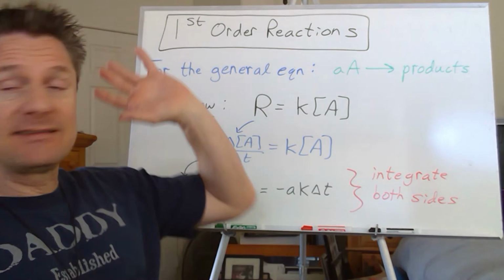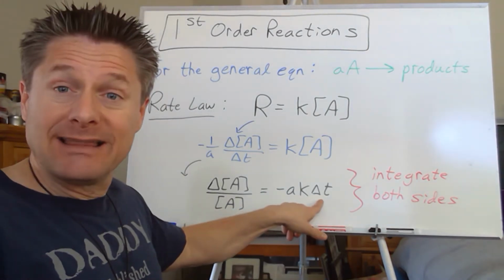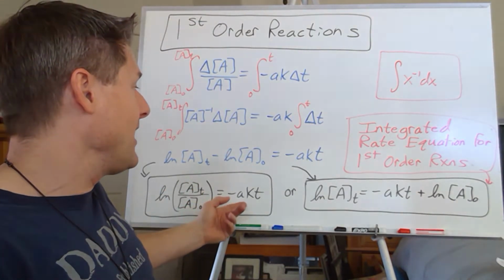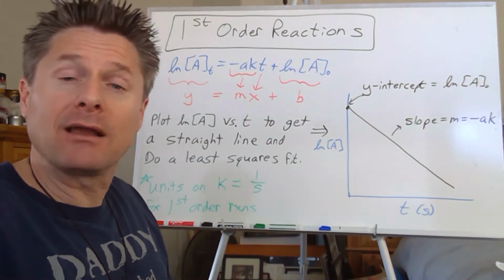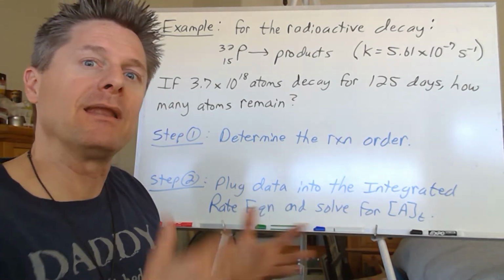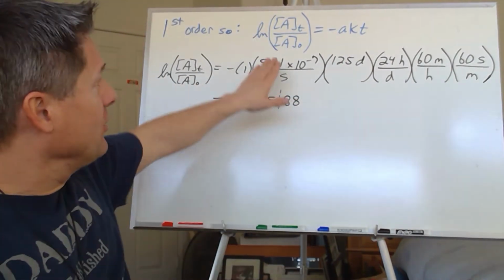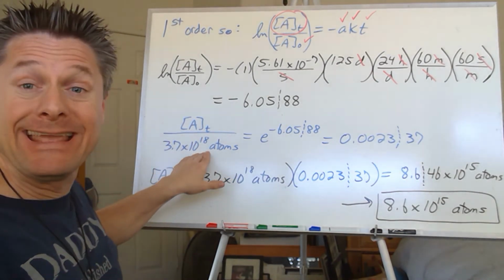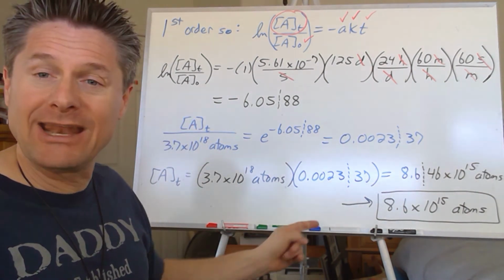Video 6 Kinetics of 1st Order Reactions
This video covers 1st order reaction kinetics, the derivation and use of the Integrated Rate Equation and the use of plots and rate constants to determine the order.